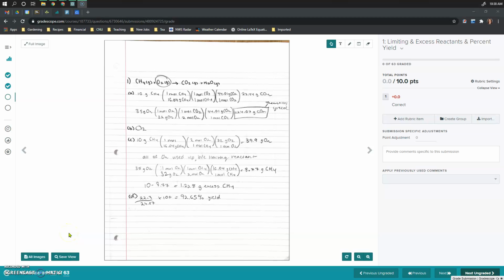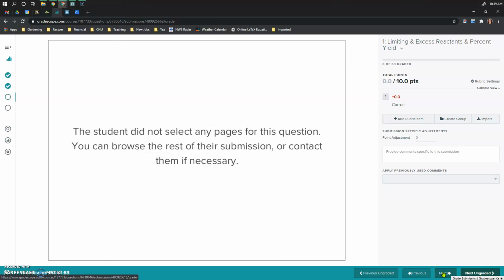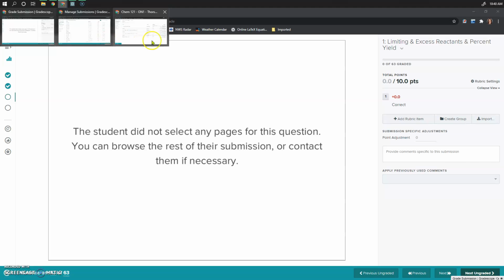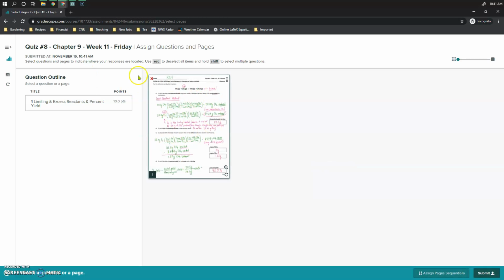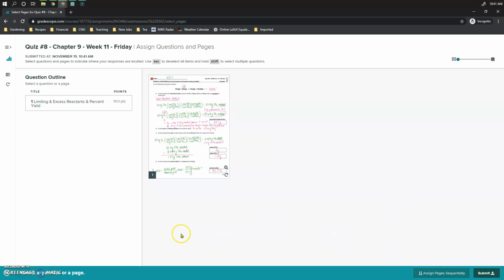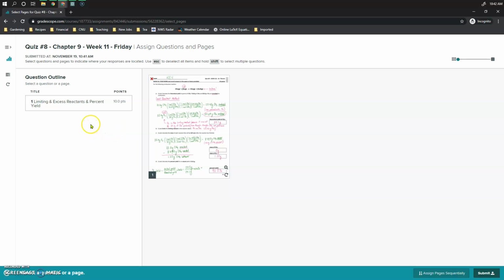Uploading to Gradescope - Common Mistake